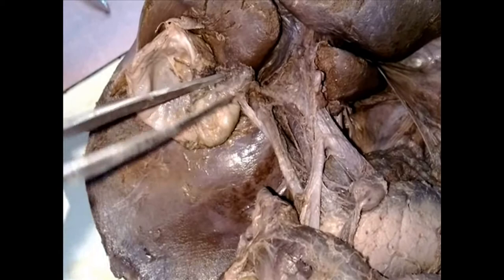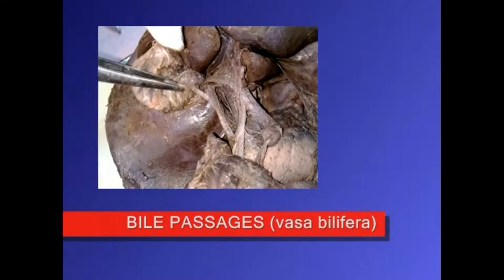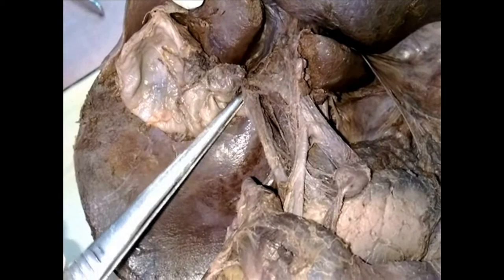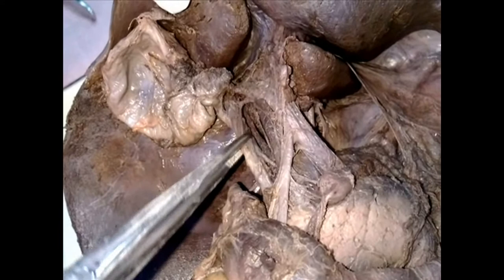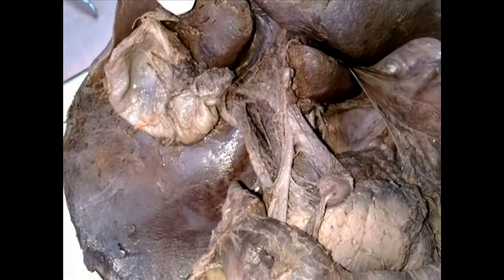organs of abdominal cavity